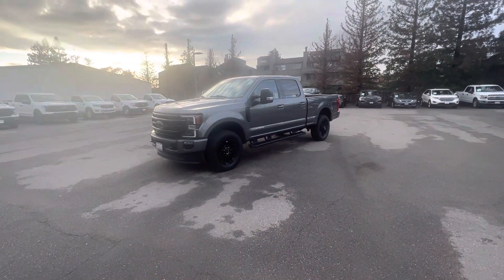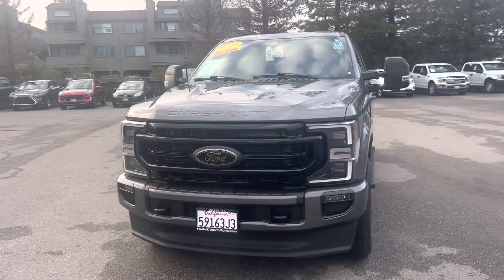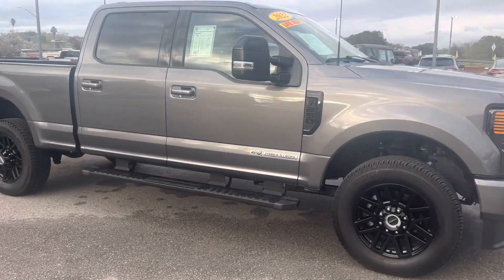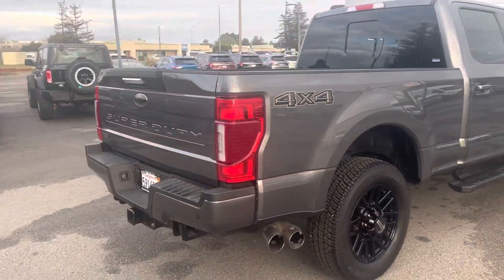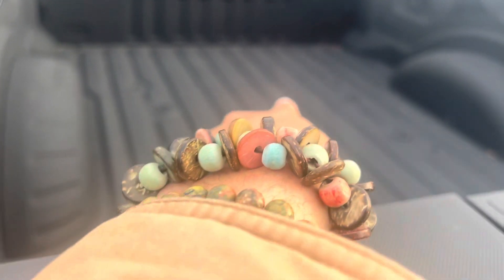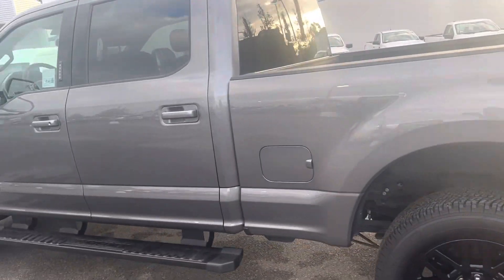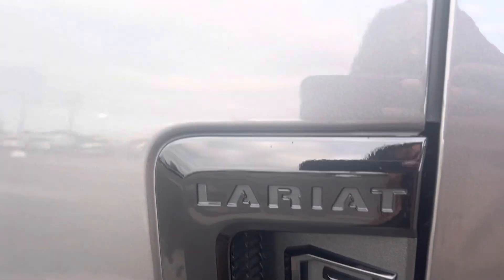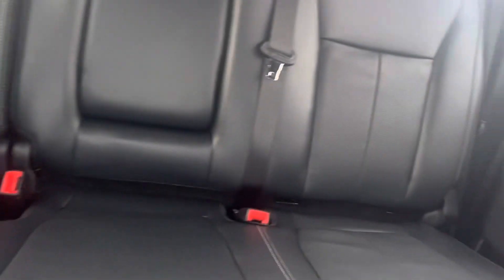Freddy,Franck, Nelson, Jeremy Ford 2022 F-250 lariat